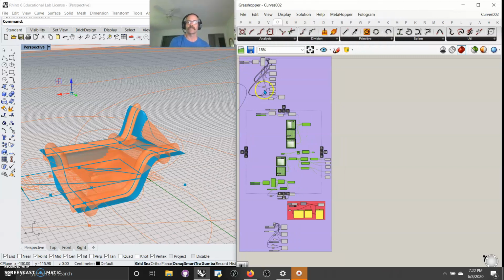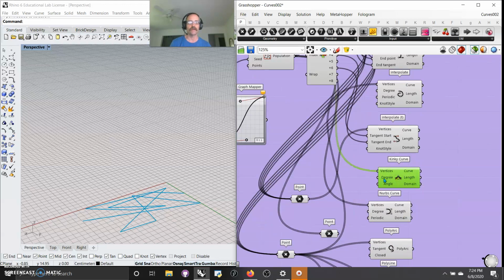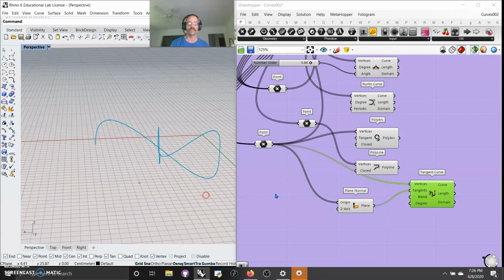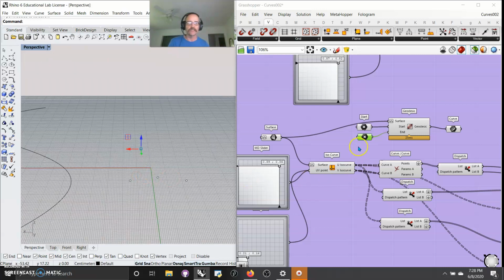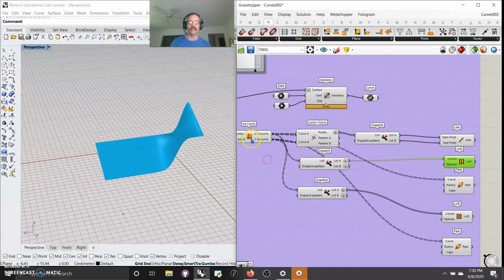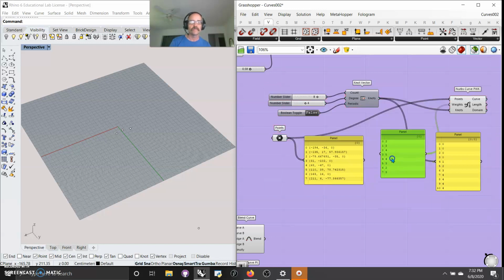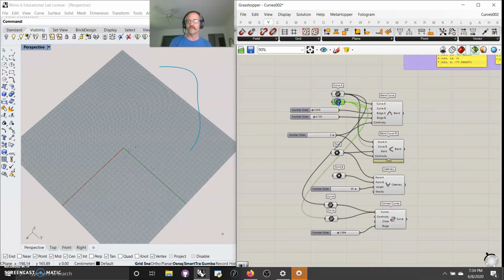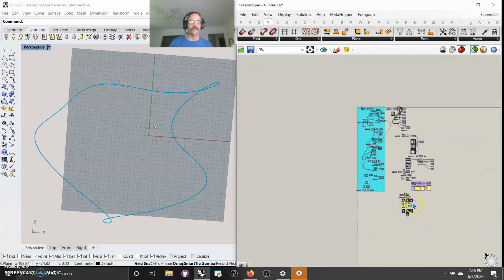CURVE Grasshopper for Rhino 3D ABC (NURBS Spline) 002